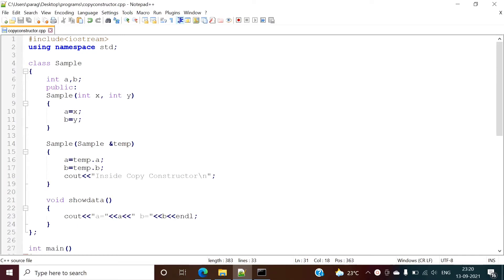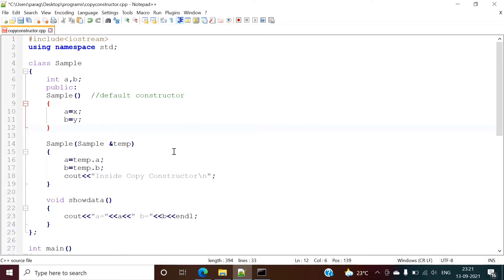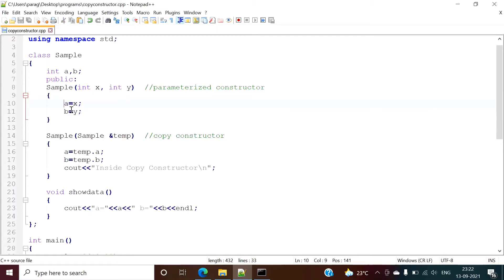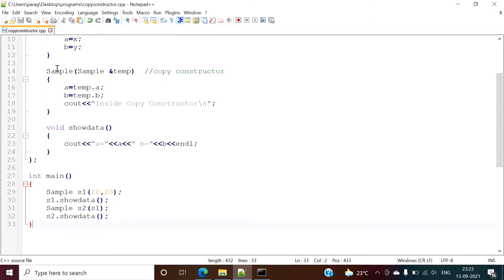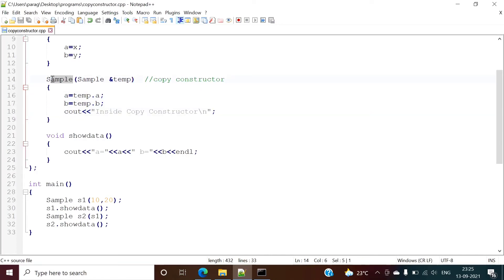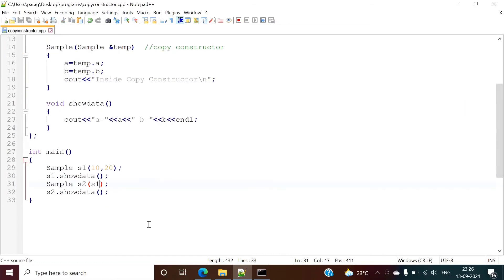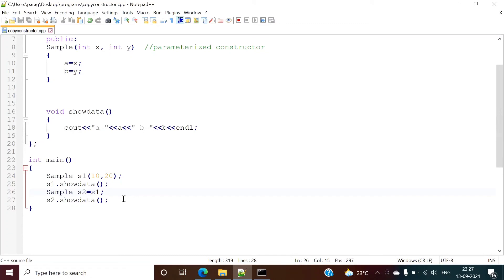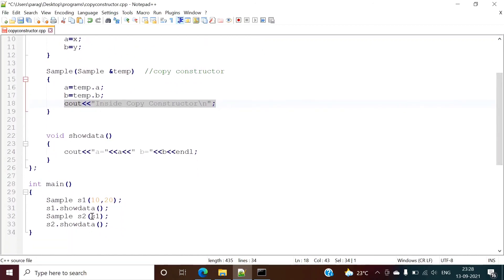Copy Constructor in C++ with Example Program | Copy Constructor in C Plus Plus